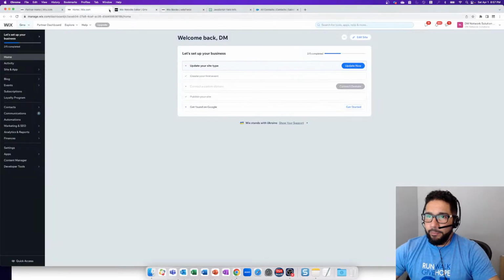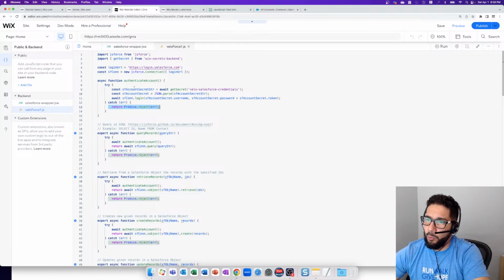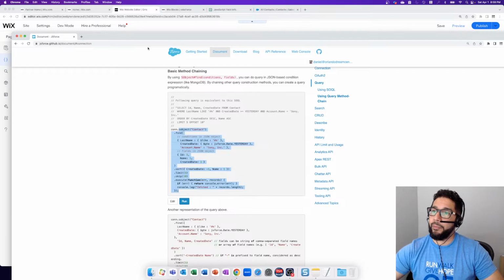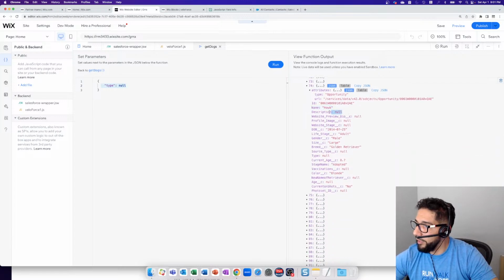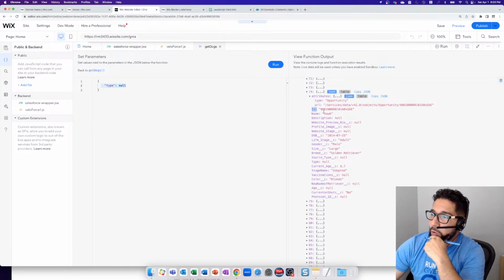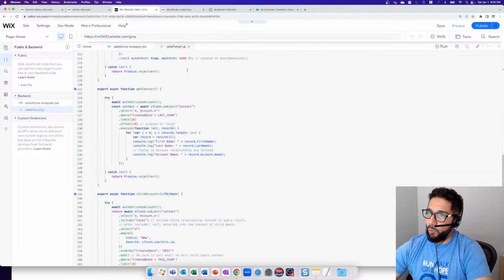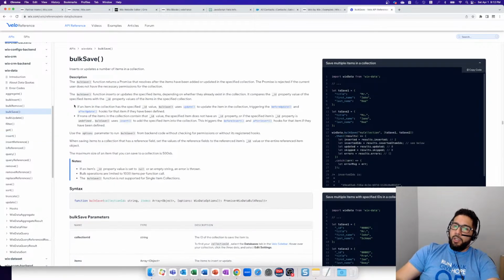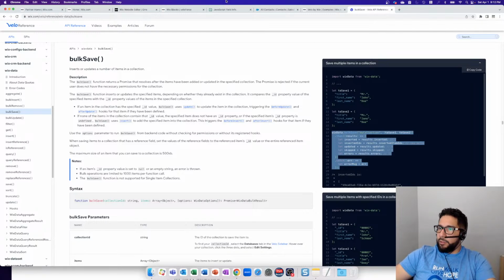Live Coding Hour - REST API with Velo and SJForce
Wix Velo API Get, Query, Describe Backend Coding JSforce